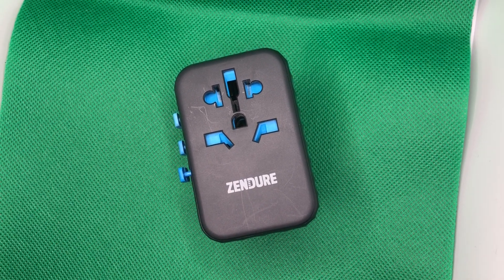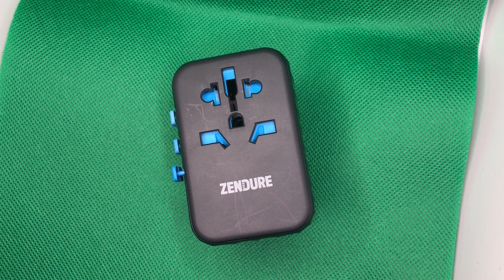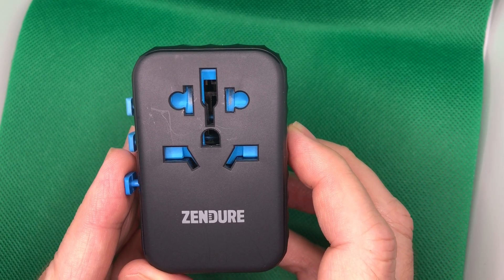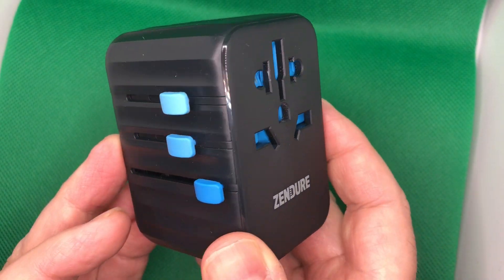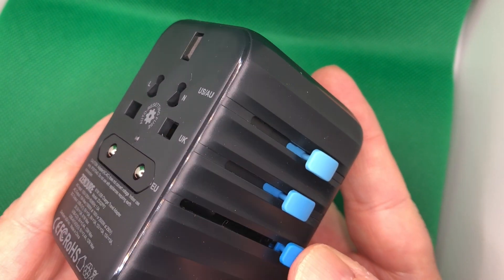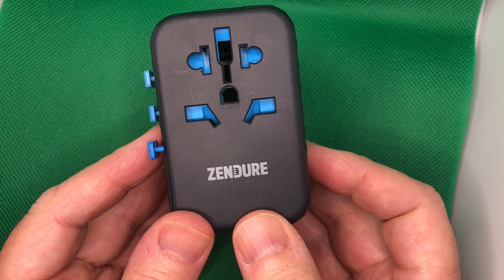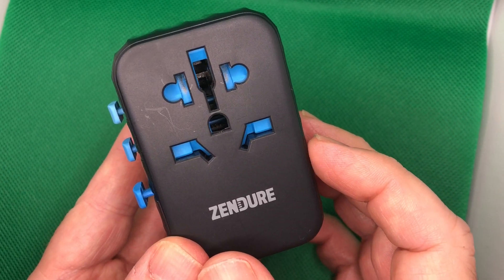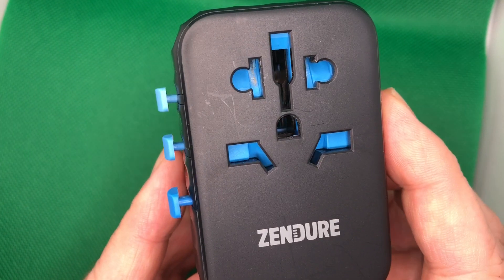Review: Zendure Passport II Pro Powerful 61W 6 Device Adapter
Companion video for Zendure Passport II Pro review for GadgetGuy.ca and Troy Media. It's a great little gadget allowing you to charge 6 devices 3 x USB -A. 1 X USB-C plus 1 x 61W USB-C POD port - enough to charge a laptop.   Universal plugs supports US, UK, EU and AUS and allow for use in 200 countries.